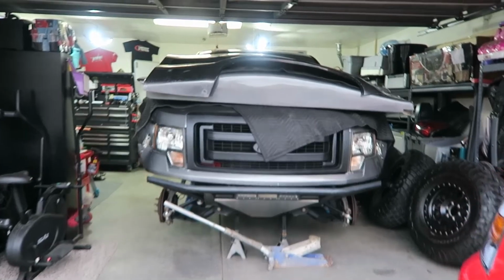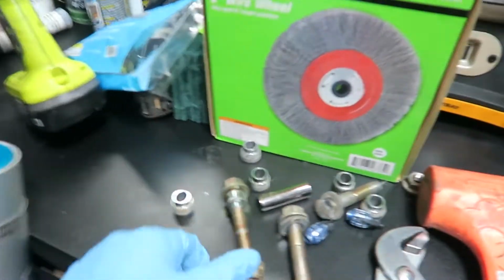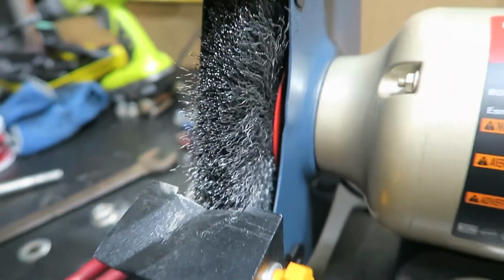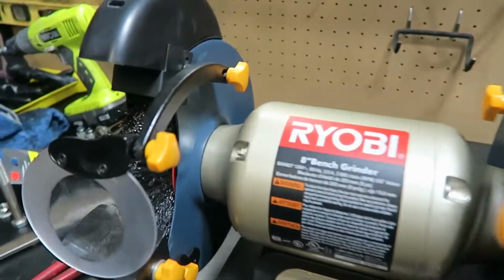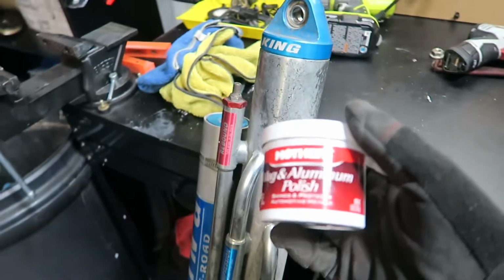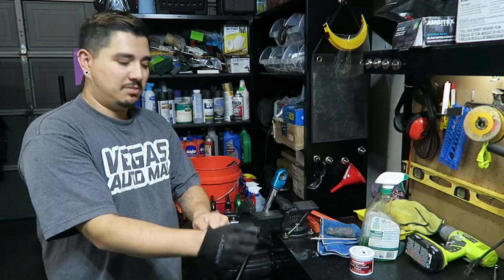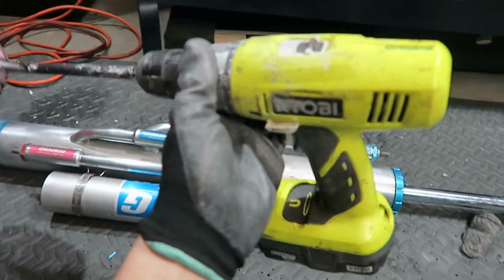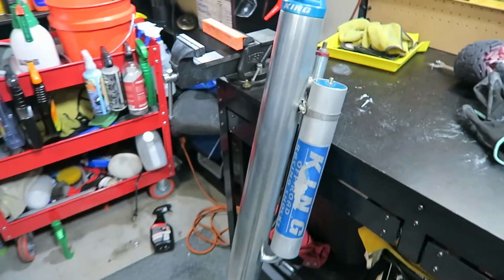Restoring my King Shocks! Wild before and after!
If there is anything I can do to make these videos better or if there is any video you would like me to make please let me know in the comments below! Thanks!

This is part 2 of my series of videos getting my F150 Prerunner back on the road!

I have had my King Shocks 18" 3.0 Triple Bypass Shocks on my truck for a while now. My shocks and coilovers are covered in grime that wouldn't come off with degreaser so since I had the back of the truck apart I decided to attempt to clean my King Shocks.

How often do you guys work on your truck?